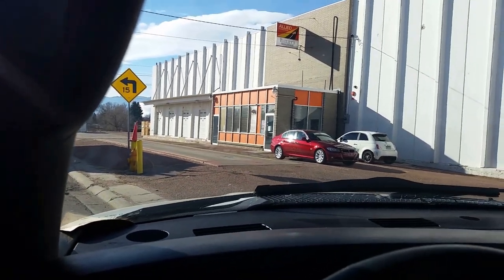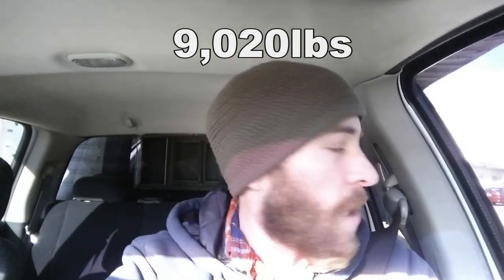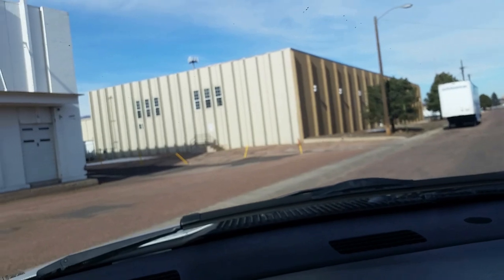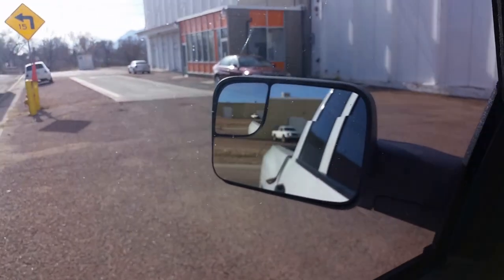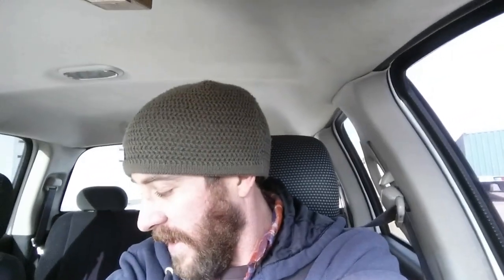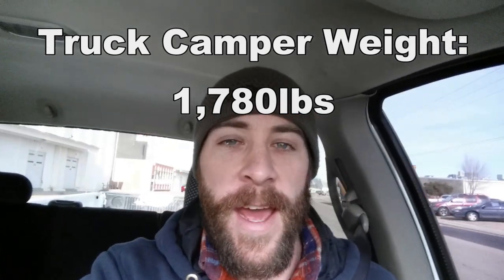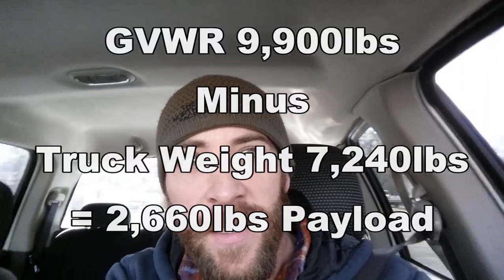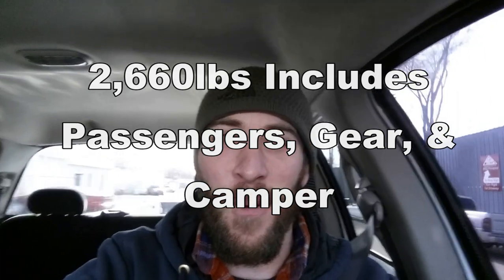Weighing The Truck Camper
Does your camper have a weight sticker on it?  Does your vehicle list it's curb weight?  If not, have you ever wondered how much your truck weighs?  How about your camper?  Well for $10 I got my truck and camper weighed at a local moving scale.  Now I know how much both weigh and can figure out my actual payload capacity based on these numbers.  In the video I will show you how to weigh your truck and camper.

Prior to weighing my Truck and Camper, I had no idea what either weighed.  Right now I am considering getting a new camper.  Prior to purchasing a camper, it is important to know what the actual payload capacity is on your truck.

Once you weigh your truck, you can figure out your payload capacity using this simple formula: Take the GVWR (usually located on the inside of your door) minus the weight of your truck and you will get your payload capacity.

*Note: The payload capacity is for the total additional weight you can have on your truck.  That includes passengers, gear, and your camper.